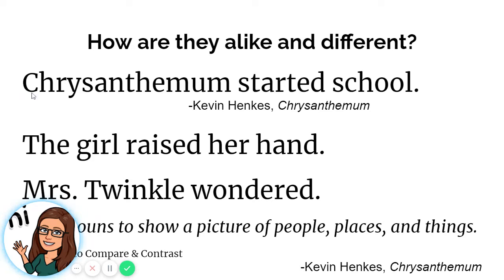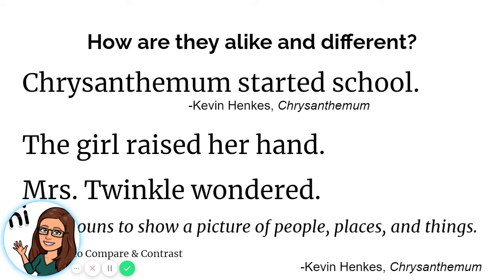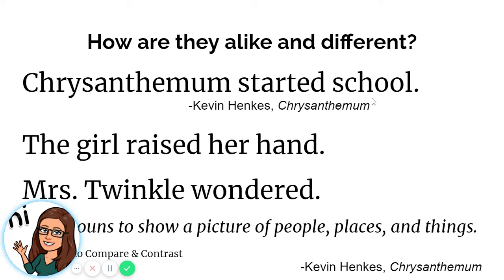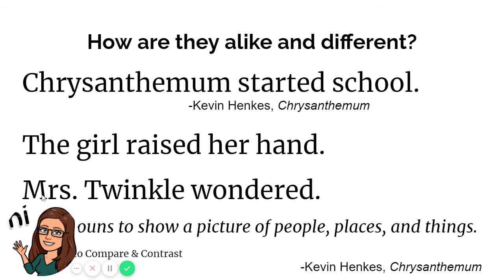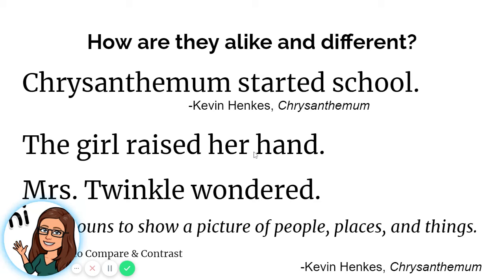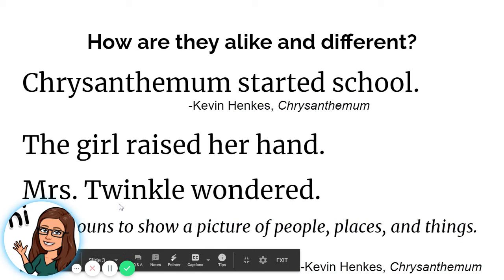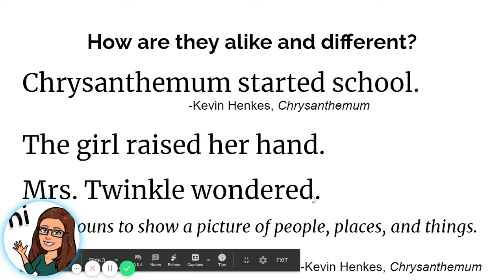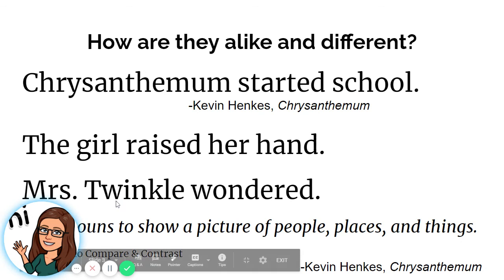Grammar Lesson 2 9 15 20